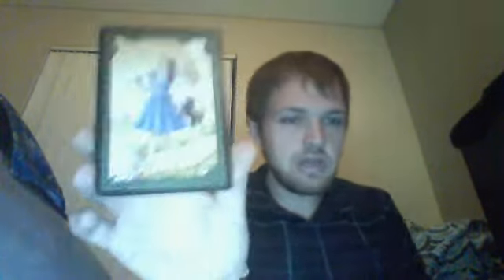333 March 3rd 2019 Rune Forecast and Tarot deck introduction, Now's the Time to act.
Pick a deck reading and a rune forecast in the video I give a general energy reading for this month as well as an introduction of three tarot decks that I will be making videos for each of those decks giving three card readings and one Angel Card. Follow your intuition and it will lead you to prosperity and happiness.